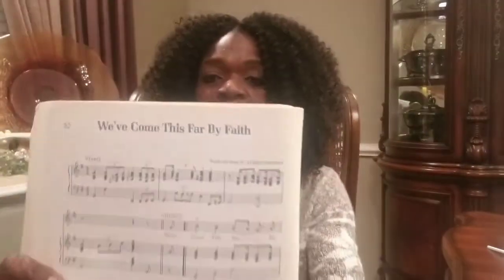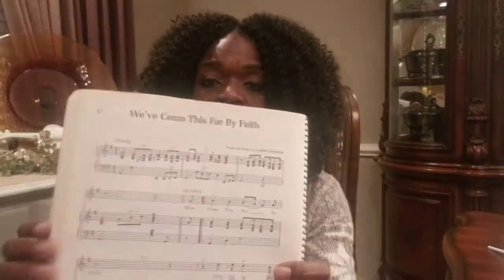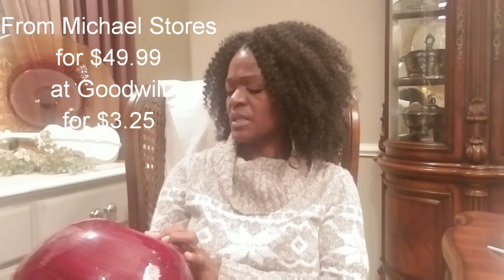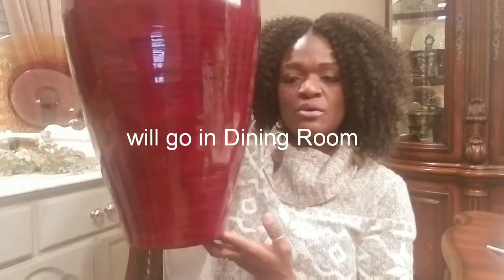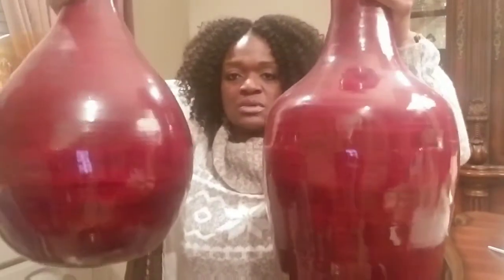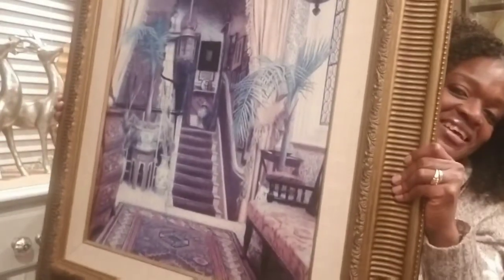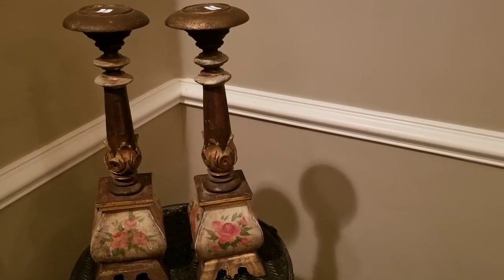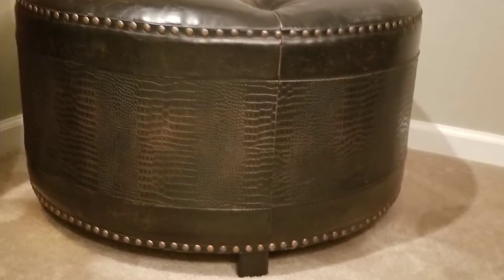NEW THRIFT HAUL 2019: HOME DECOR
Home Decor:  Goodwill,  Walmart and Target